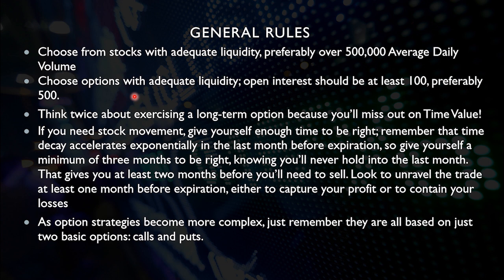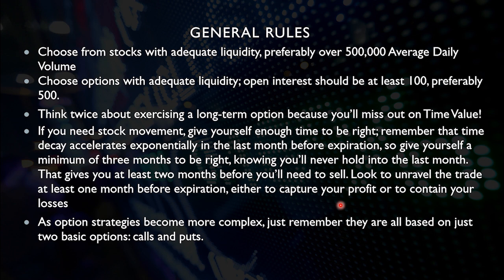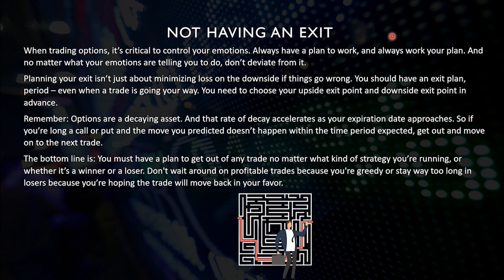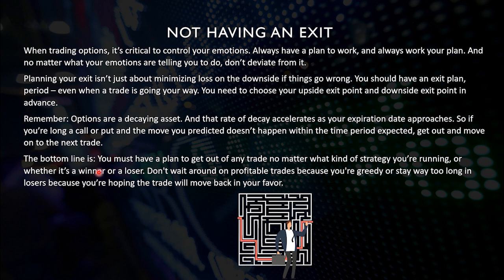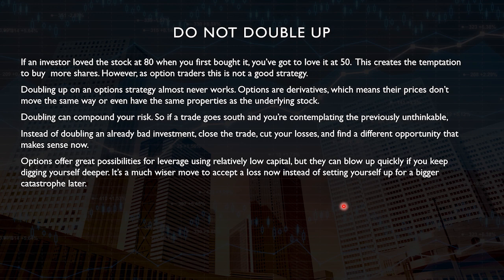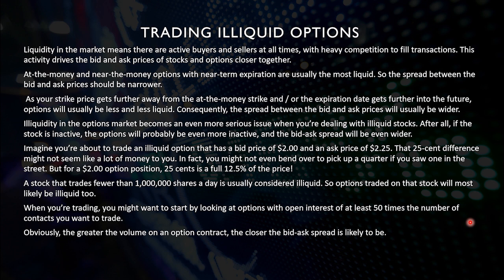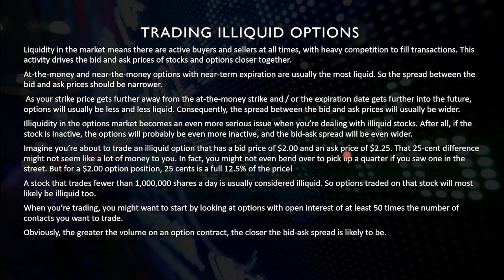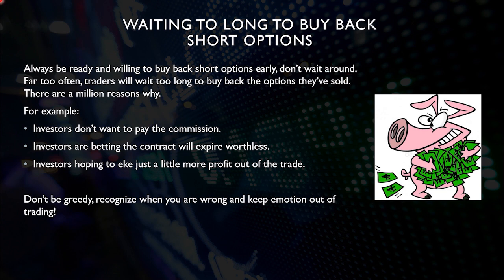Chapter 10.8 Rules to Follow and Mistakes to Avoid